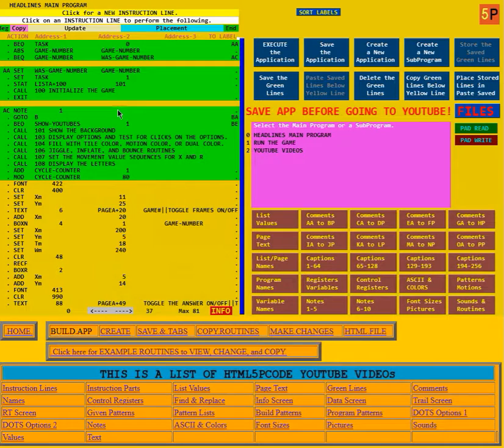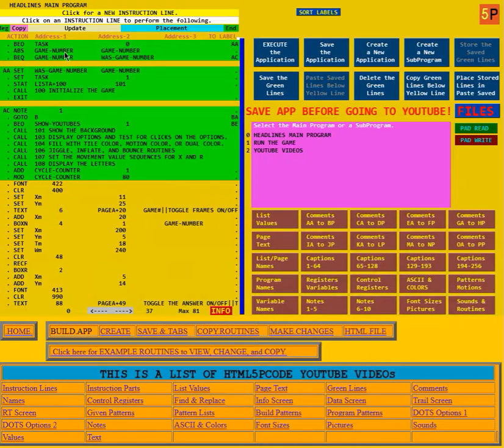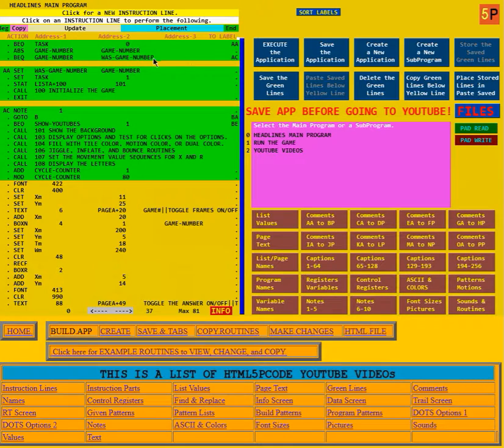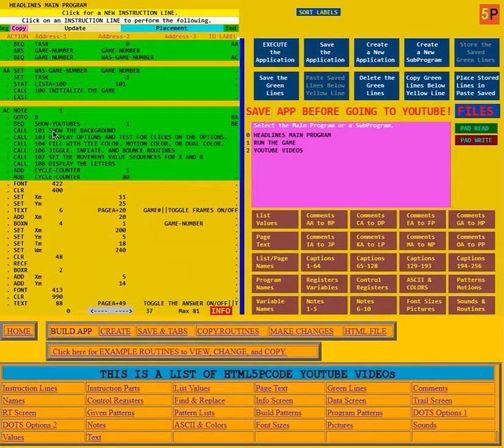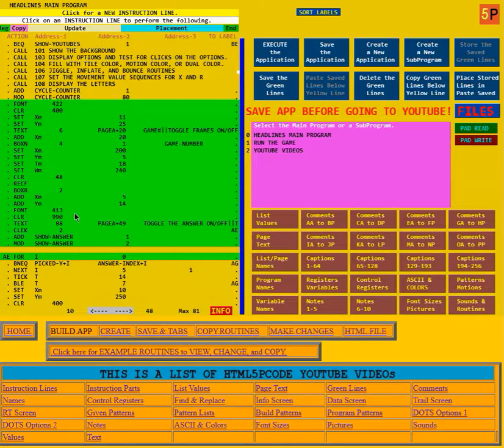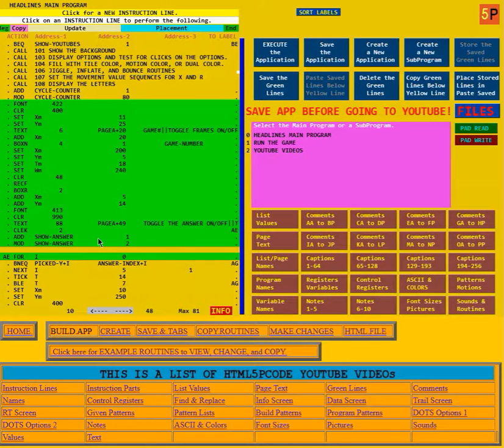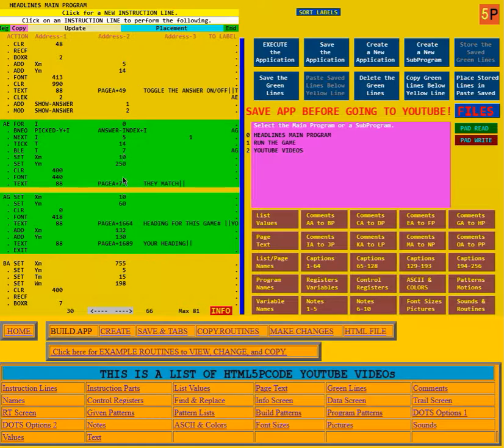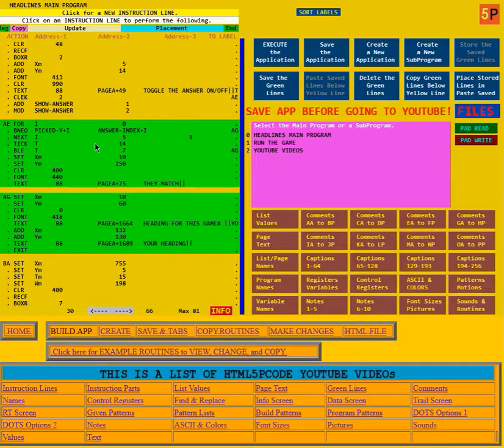HTML5PCODE HEADING MAIN PROGRAM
Headings Main Program.